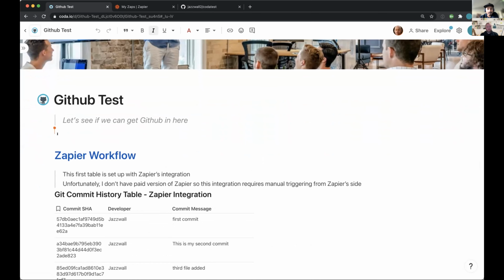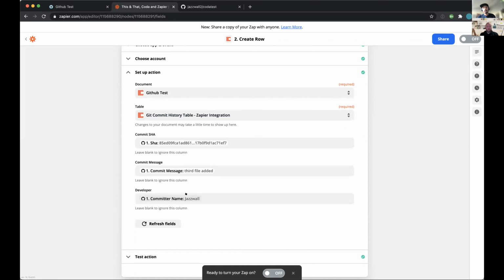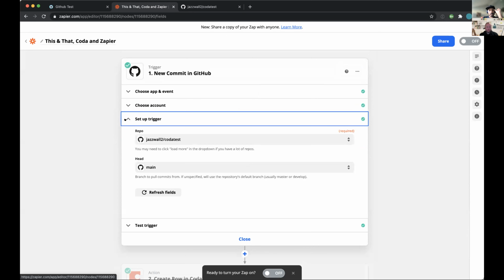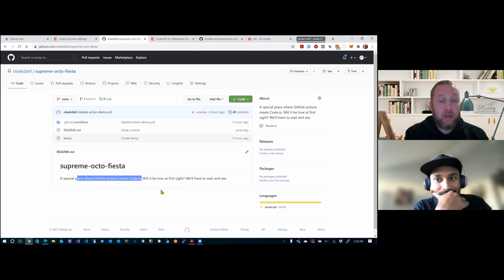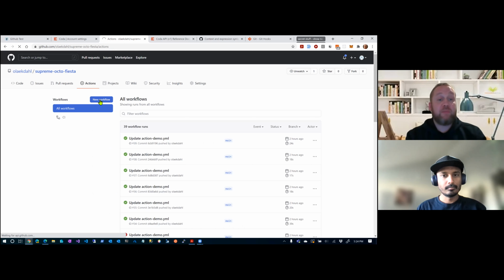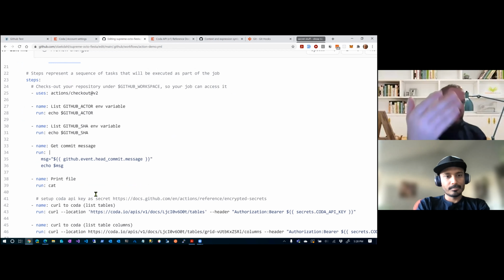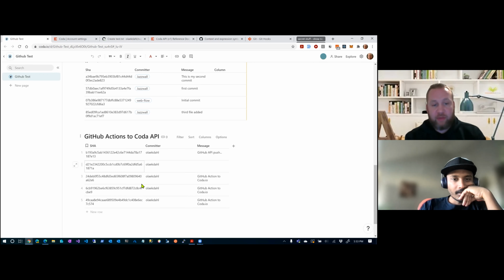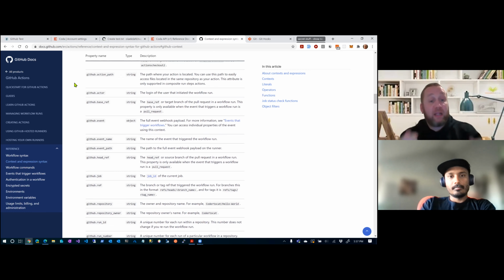This and That with Ola and Jazz. Part 8.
Ola and Jazz talk Coda.io, Zapier and GitHub Actions.